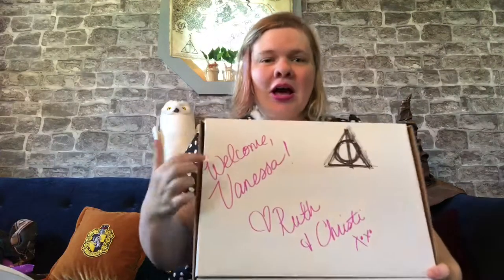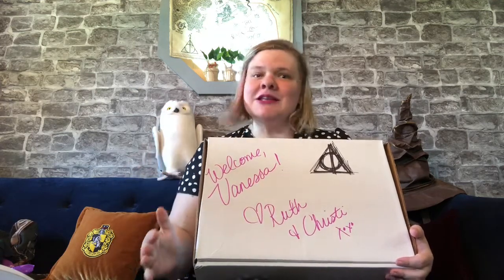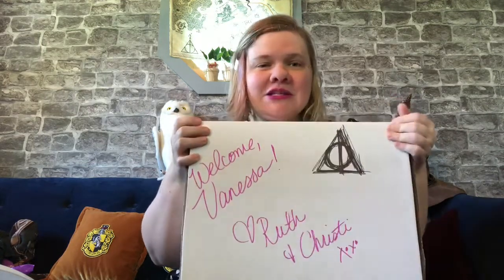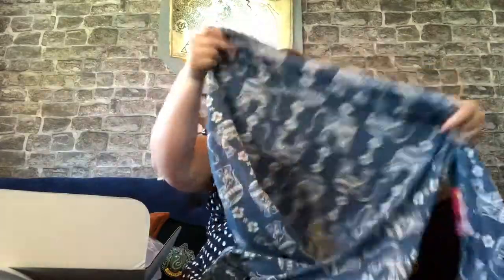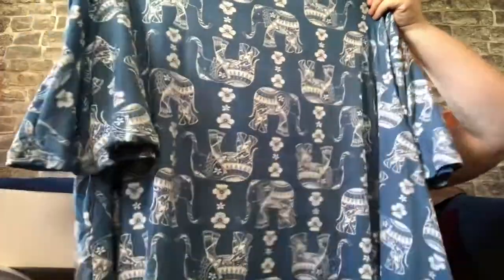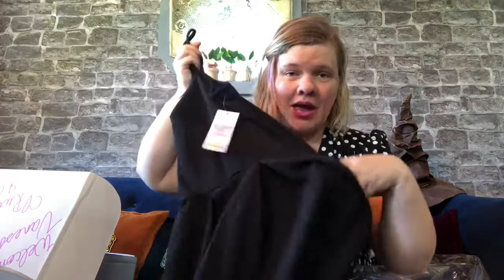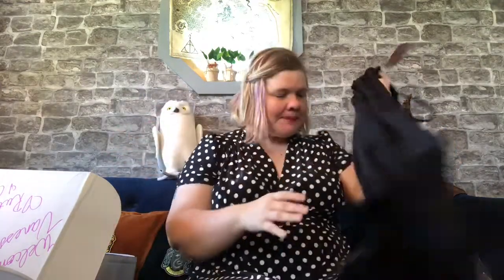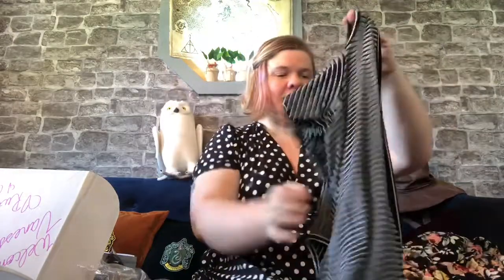Going from Lularoe to Paisley Raye, box opening of brand new clothes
I have switched from selling LuLaRoe to Paisley Raye and I just couldn’t be more excited!
I’m opening my brand new box of Paisley Raye goodies!